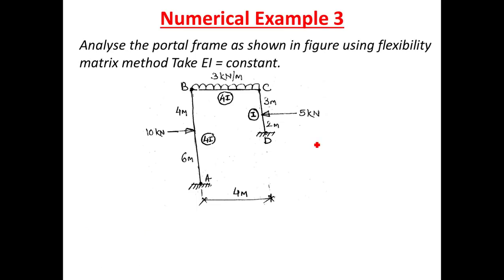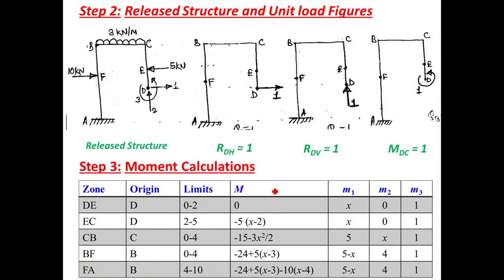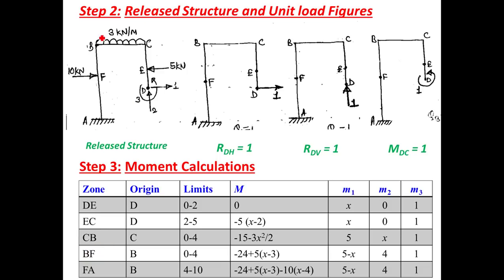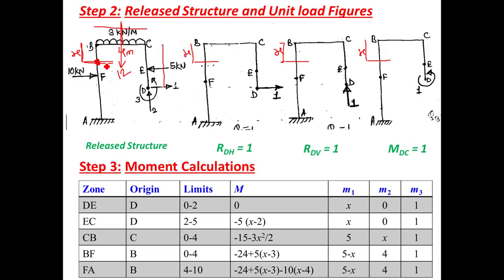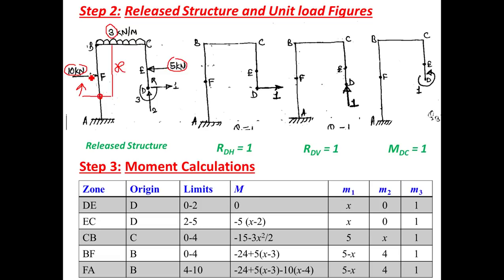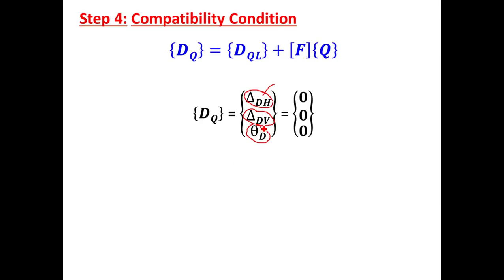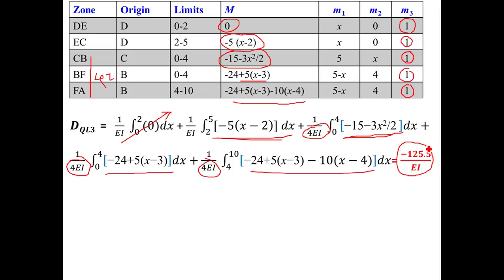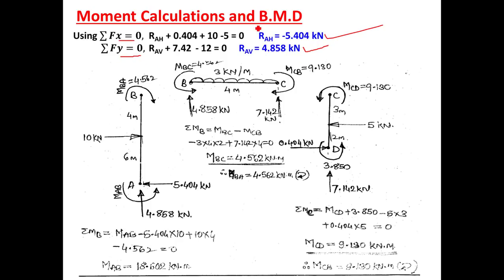Lect:15-Flexibility Matrix Method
This video presents the analysis of portal frames using flexibility matrix method